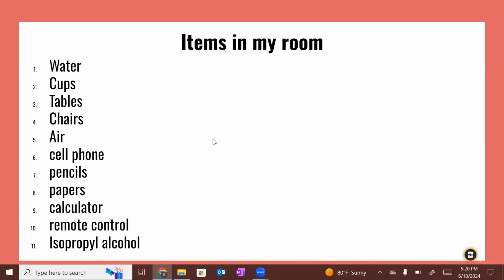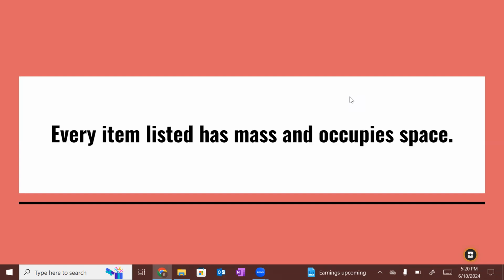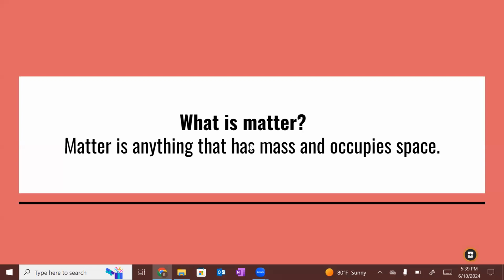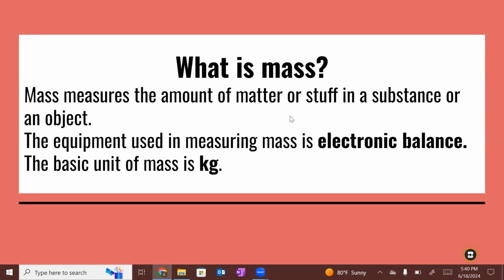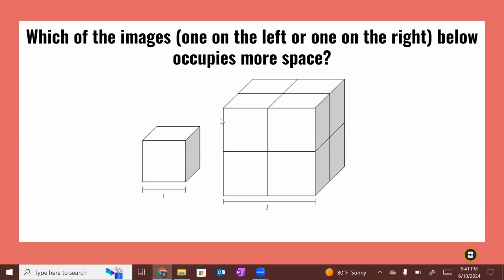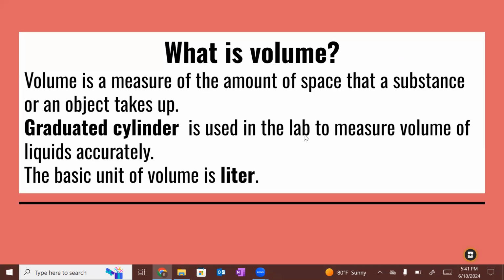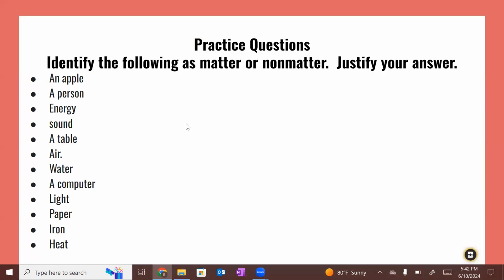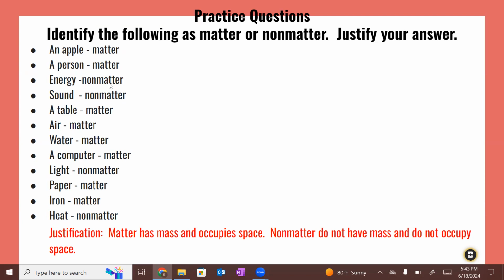What is Matter?